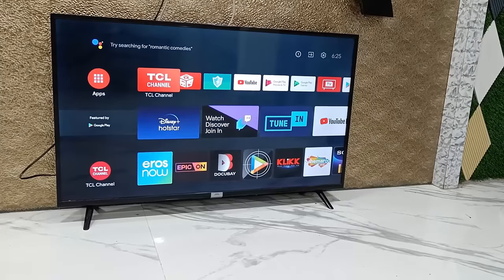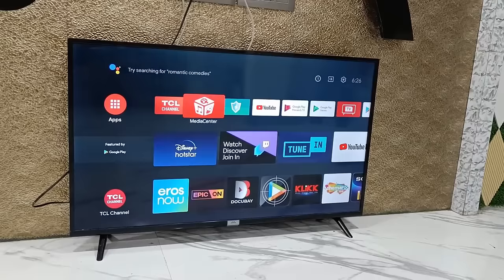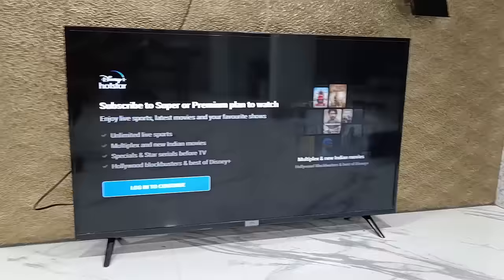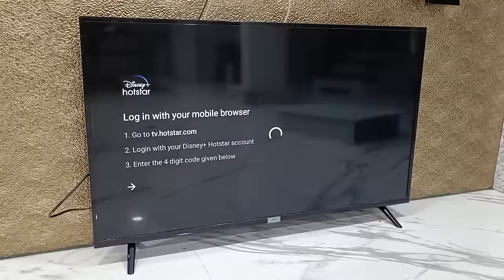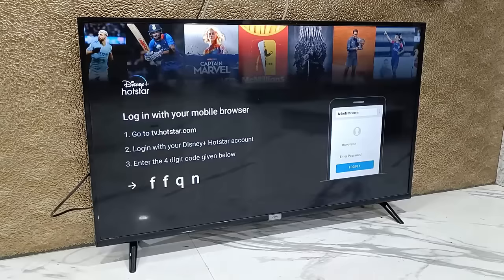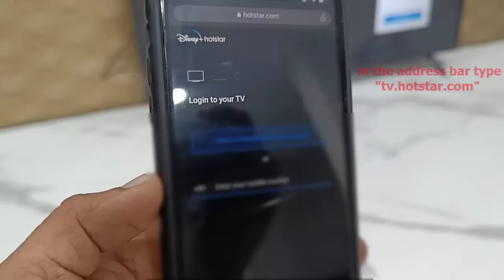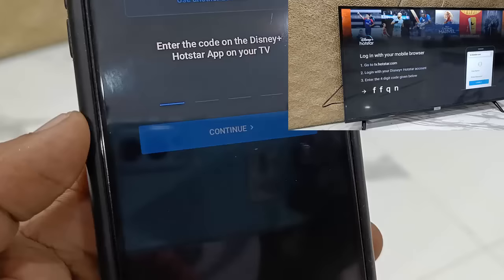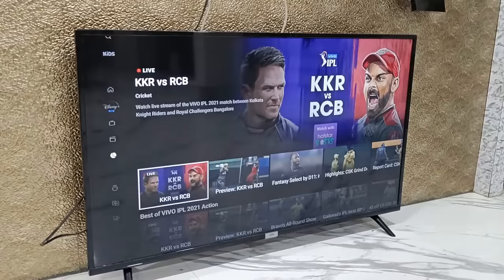How to Connect & Watch Disney+ Hotstar on Smart TV (Cast Hotstar On TV)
How to Log-in Hotstar Account on Smart TV